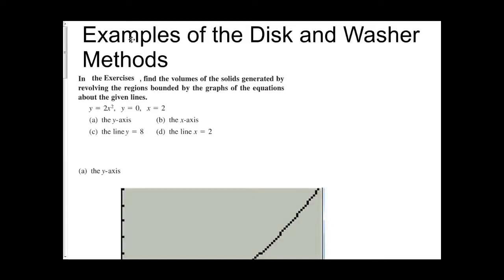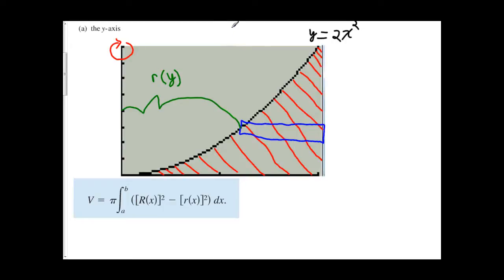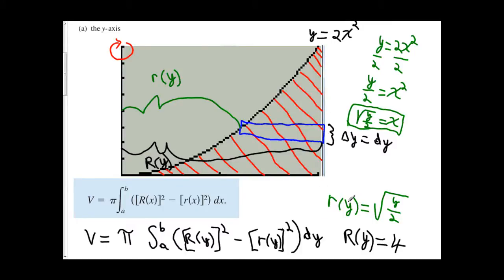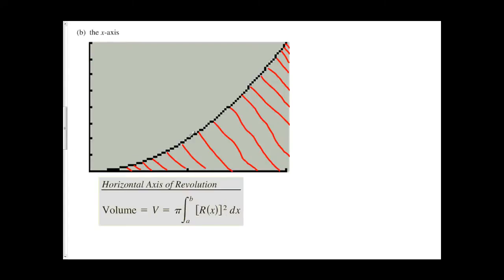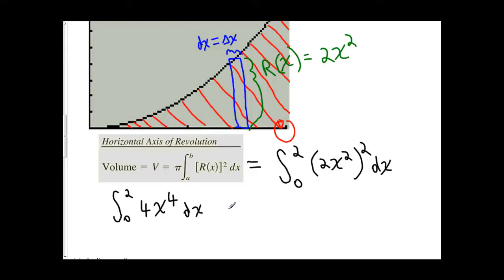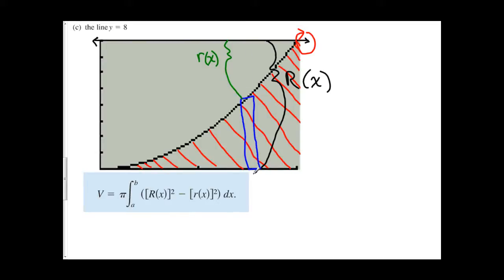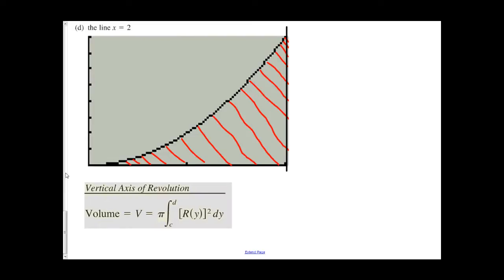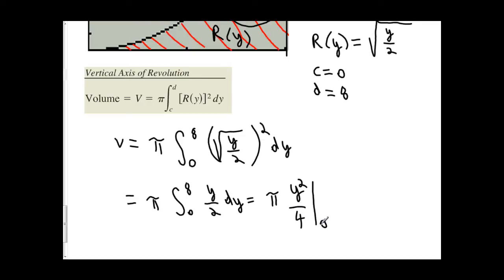Examples of The Disk Method and The Washer Method